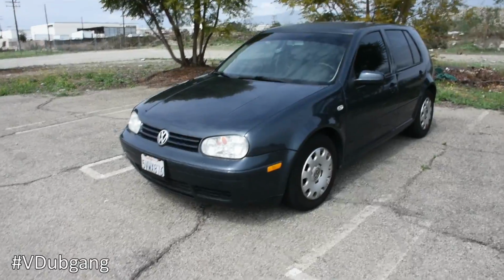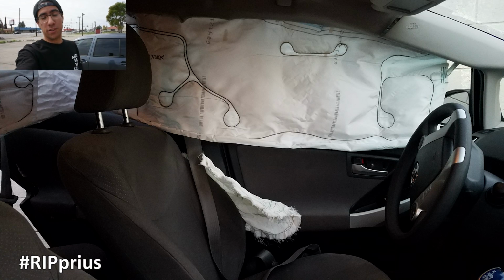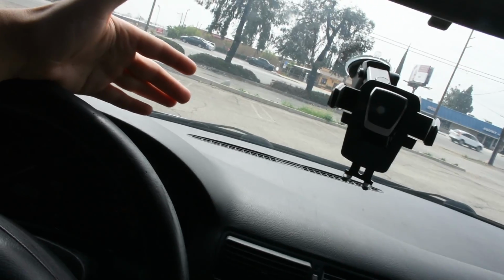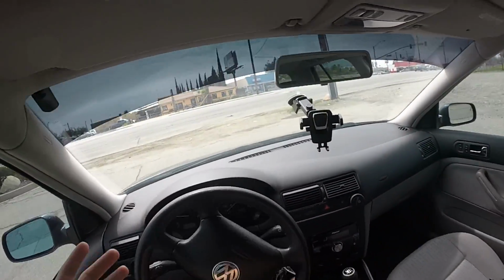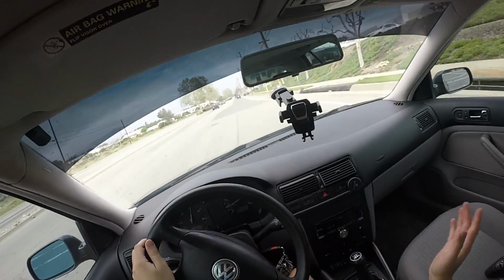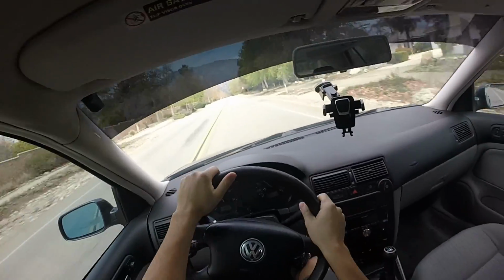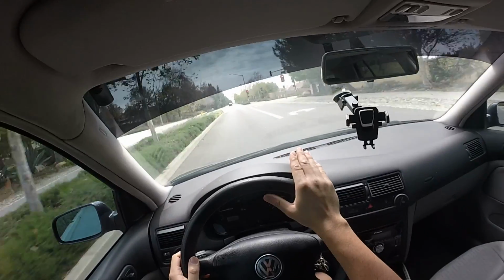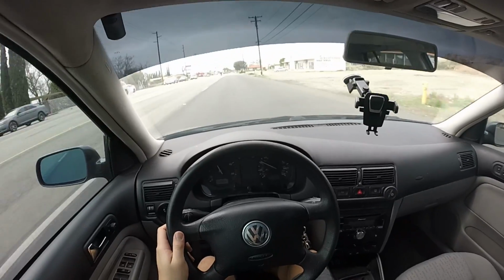Yep, this thing is gonna end up slammed. New Daily!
As I said on my Instagram: "New daily bois. Got one of my highschool goal cars finally haha that 4 door MKIV Golf TDI. I used to spend hours everyday on VW Vortex going over build threads and I saved over 1,600 pictures of just people's Mk4 builds (my S-Chassis folder has over 2,500 pictures lol) I also make Word documents with lists of parts to plan out every build... the document for my theoretical mk4 golf build was started in January of 2012 and details the build down to the tire size and even car insurance haha. Anywaysss I just wanted to share this info with you guys because for me to get a mk4 golf has been a goal for years and it just seems so crazy to finally get one."